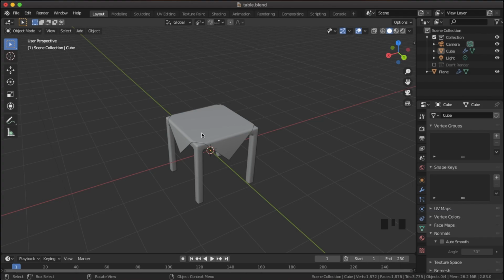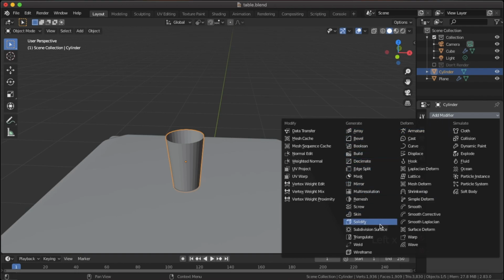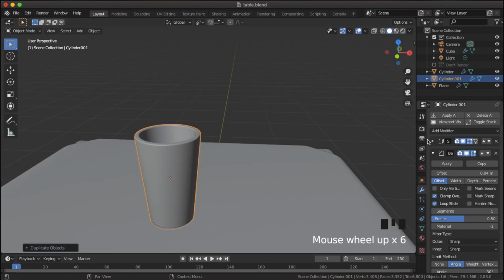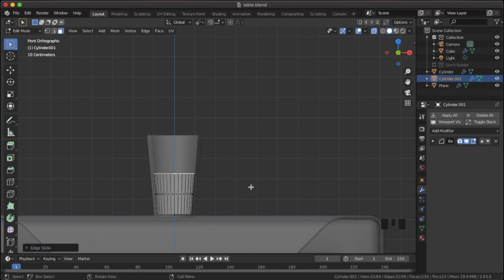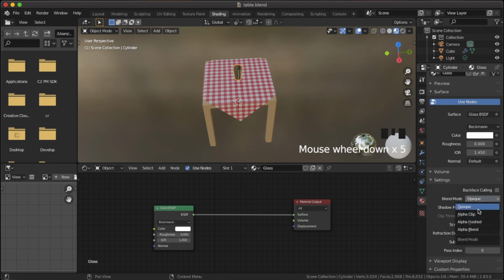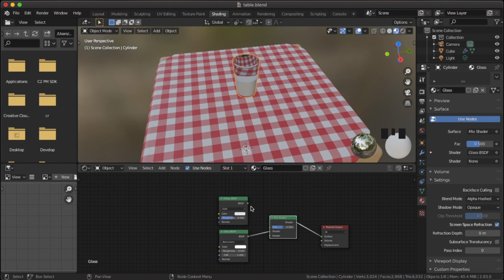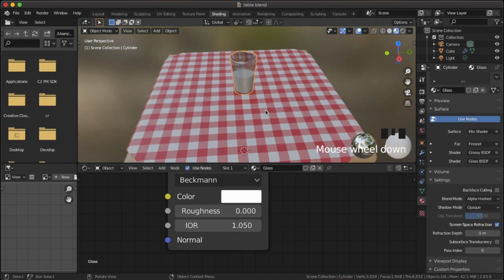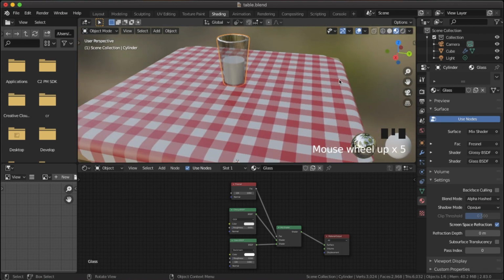Make a Glass Material in Blender - Picnic Scene Part 3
In this video, you will model a glass and give it a glass material. This is the third part of a tutorial series explaining the steps of creating a picnic table scene.